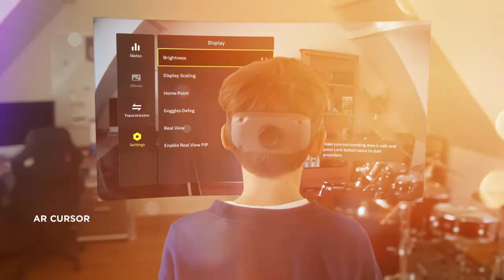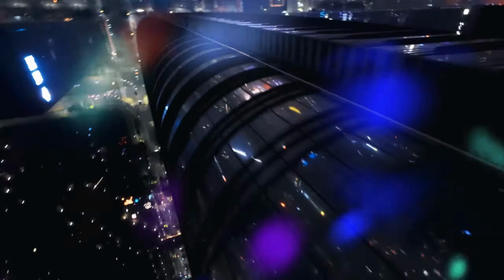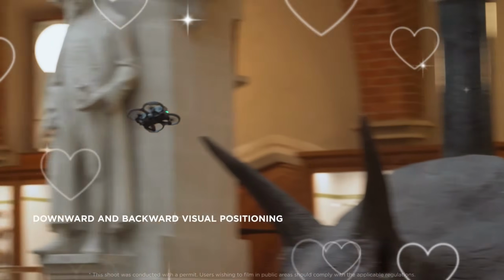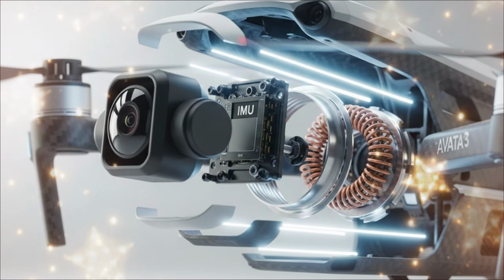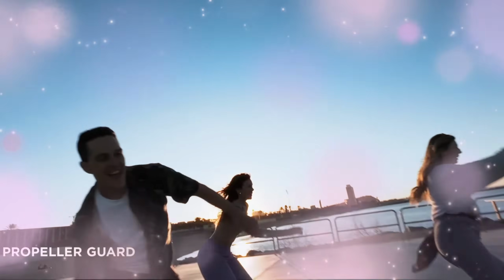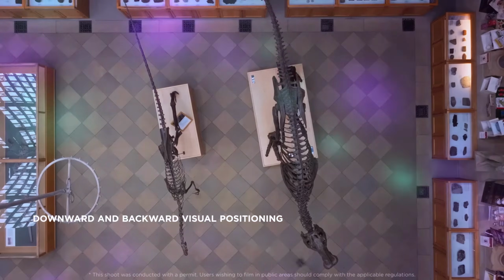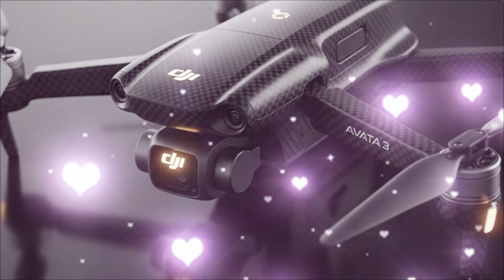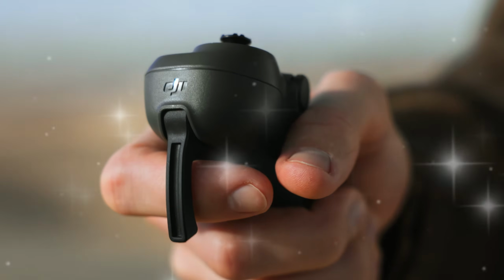DJI Avata 360 FULL SPECS LEAKED – Mind-Blowing Features Revealed!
DJI Avata 360 FULL SPECS LEAKED – Mind-Blowing Features Revealed! The rumors are true. The DJI Avata 360 is not just coming; it's being rushed to market following critical FCC approvals. In this 30-minute, deep-dive analysis, we dissect the most shocking and essential leaks about DJI’s first integrated 360° FPV drone, aimed at professional aerial content creators in the USA.

What We Reveal in This Exclusive Leak Report:
8K 50fps Spherical Video: The dual 1/1.1-inch sensors and the end of low-res 360 footage.
The Rotating Camera Module: Seamlessly switches between 360-degree capture and 4K 120fps FPV.
Massive Battery & O4 Transmission: Why the 38.67Wh battery is a game-changer for flight endurance and range.
LiDAR-Enhanced Safety: Next-gen obstacle avoidance for impossible, precise cinematic shots.
The $999 Fly More Combo: The aggressive pricing strategy that will dominate the market.

If you are debating between a dedicated FPV drone and a 360 camera drone, or just looking to create the most viral content on social media, you MUST watch this. The Avata 360 is a revolutionary hybrid that promises to eliminate the biggest compromises in aerial filmmaking. Don't settle for less—Own the Horizon.